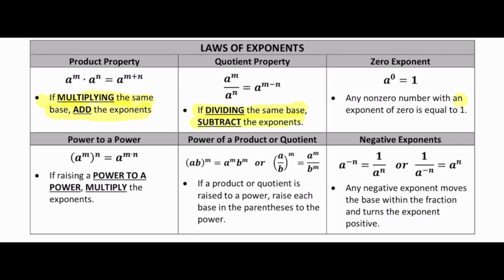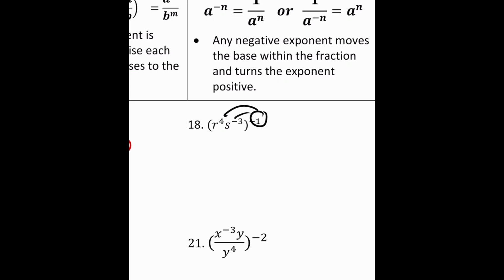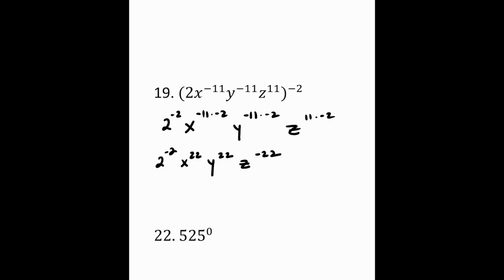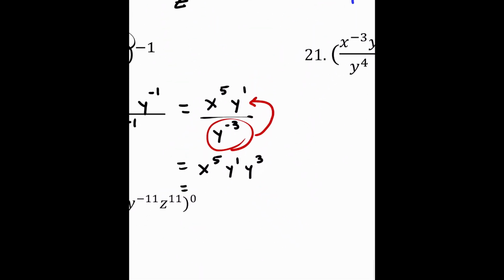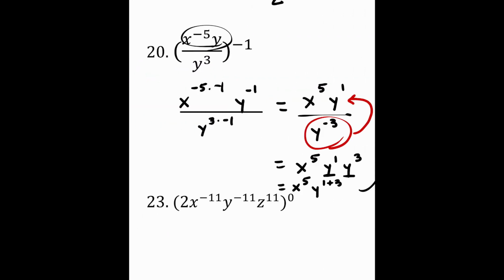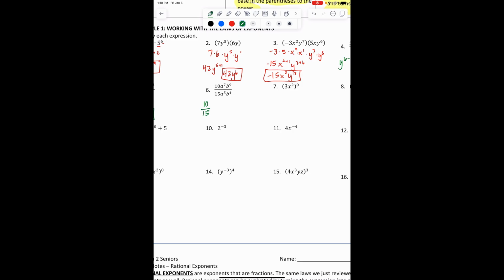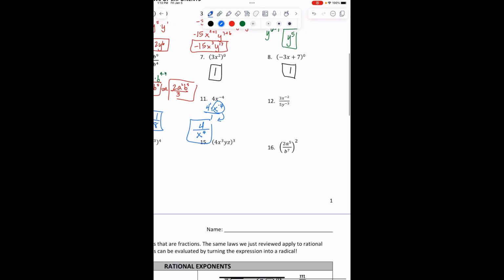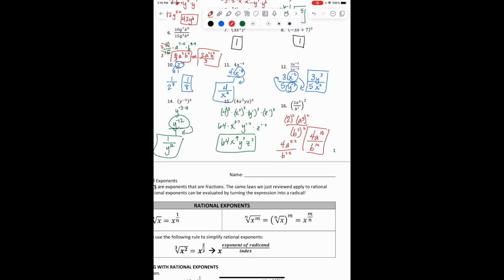Algebra 2 Seniors - TSI Prep Notes: Algebraic Reasoning II Part VI